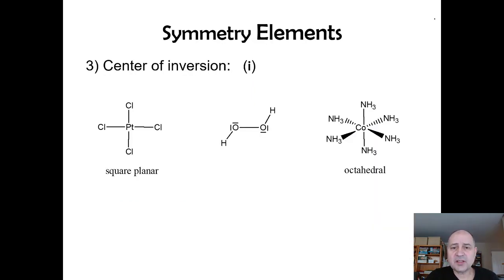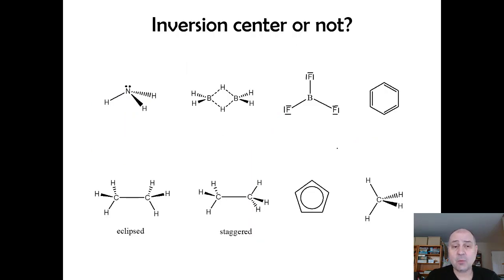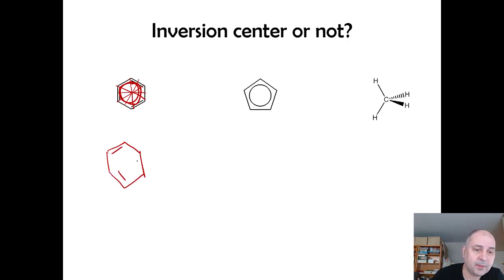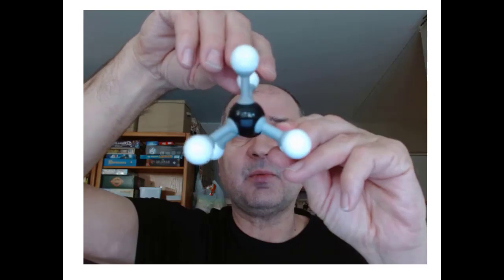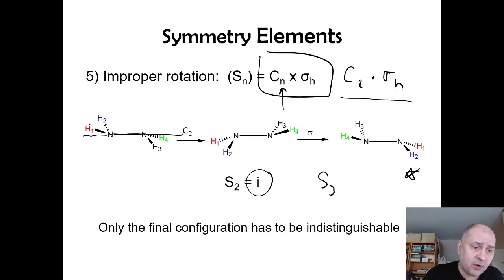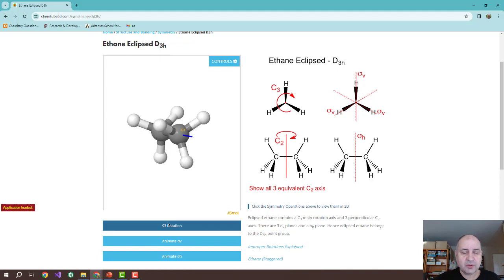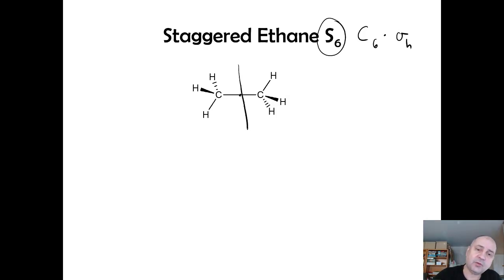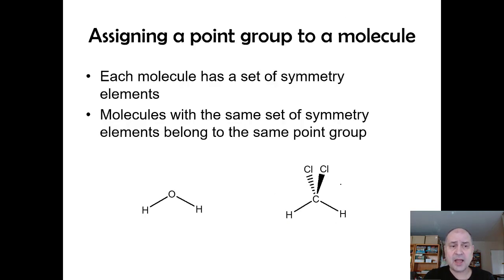CHM 4123 Inorganic CHP 4 Lecture 3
Symmetry elements continued: Inversion Center (i) and
Improper Rotation (s).